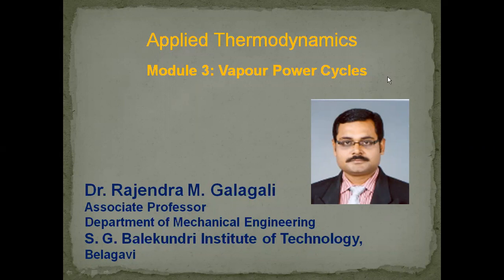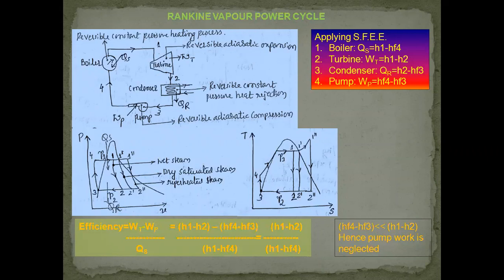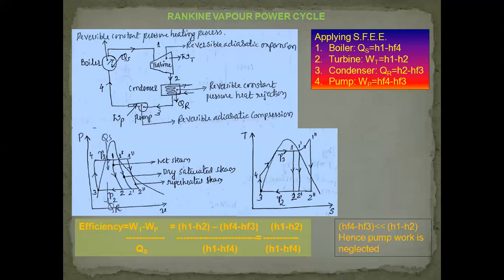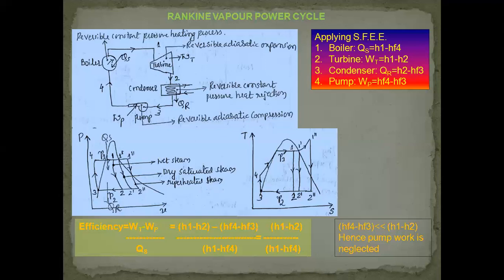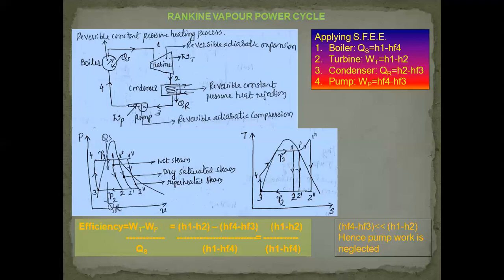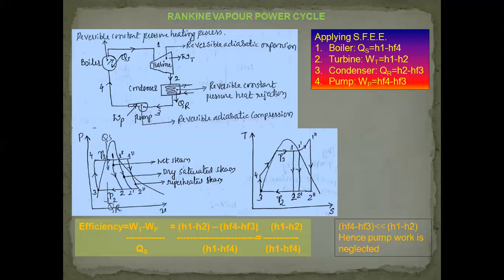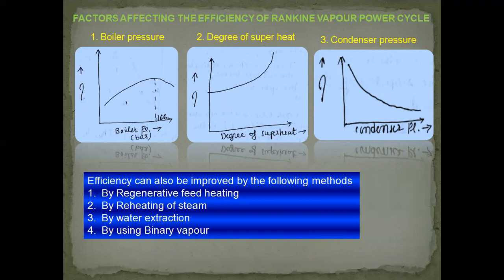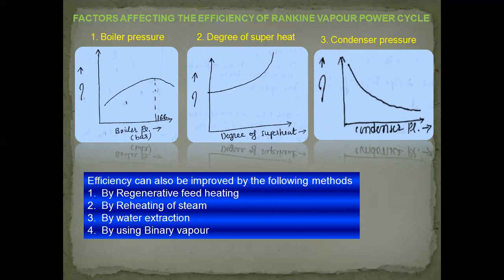ATD (18ME42) Module 3: Rankine Vapour Power Cycle